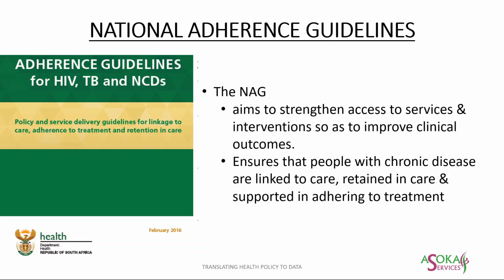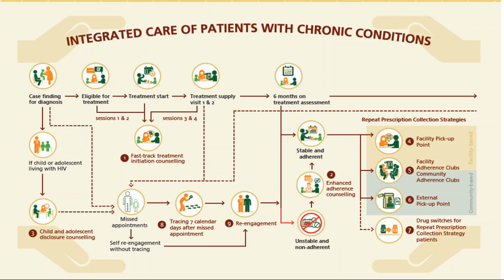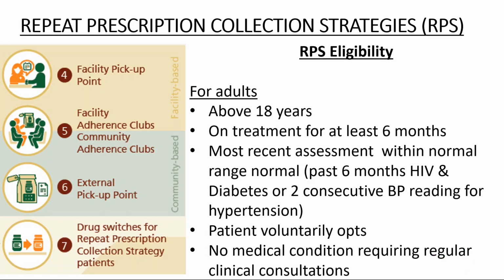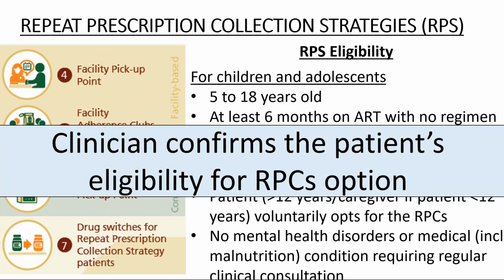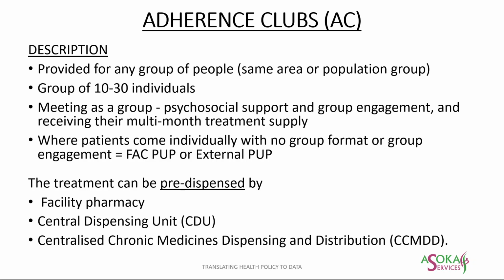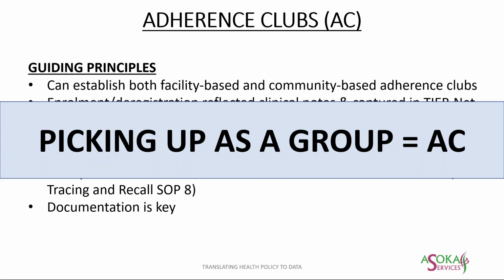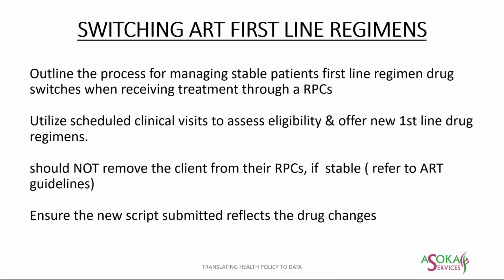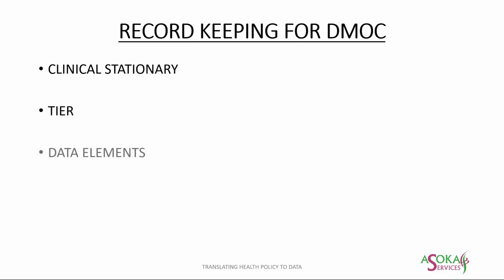Adherence Guidelines - Differentiated Model of Care (DMOC) Overview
This video give an overview of the Adherence strategy with emphasis on the Differentiated Model Of Care (DMOC). The video looks at the eligibility criteria and explains Facility Pick-up point, Adherence Clubs and External pick up points.